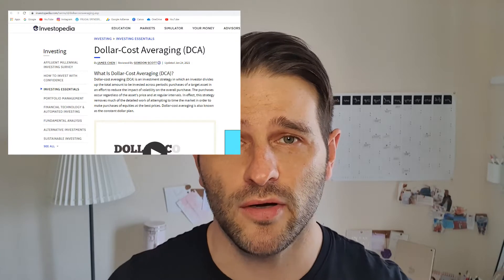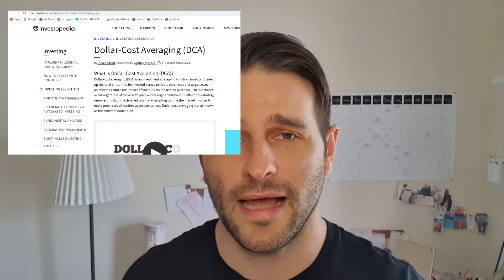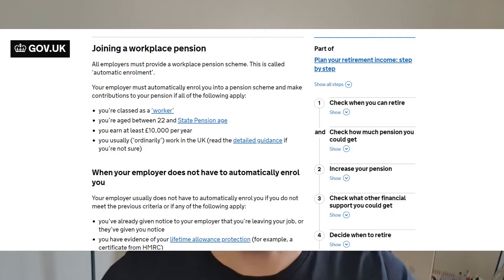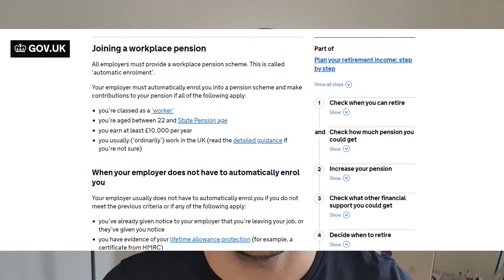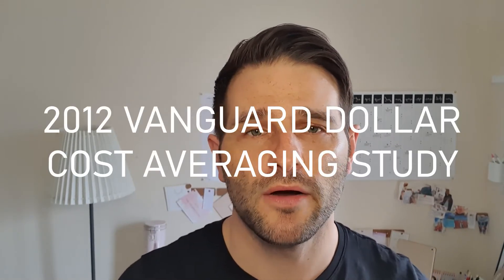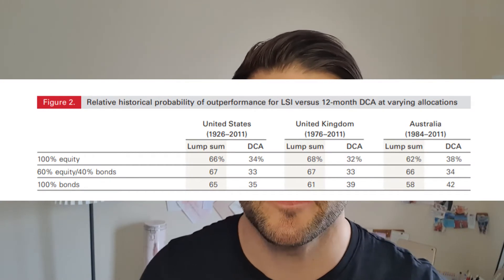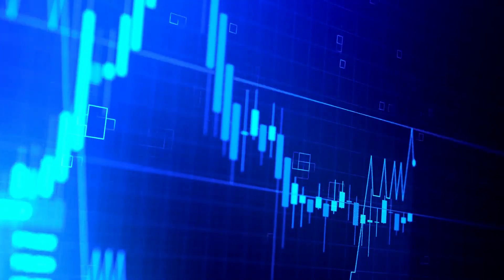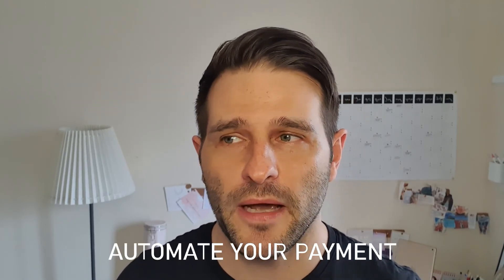The Proven Method Of Investing - Cost Averaging UK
In this video I walk through the proven investment strategy of Cost Averaging (Dollar Cost Averaging) and how it compares to investing with a lump sum! It is a much debated subject, but in this video I talk you through the pros and cons of my favourite method!

My Monthly Budget Spreadsheet (Zero-Based Budget)

eToro (I get a small kickback if you sign up with eToro using this link 😊)

Crypto.com (Sign up with this link and make a transaction for both of us to get $25.

I am not a financial advisor and if you are looking for specific advice for your needs, you should seek help from a financial professional! Your capital is at risk, the value of your investment can go up as well as down!

2012 VANGUARD DOLLAR COST AVERAGING STUDY

00:00 - 00:48 - Intro
00:49 - 03:31– What is Cost Averaging?
03:32 - 04:44 - Lump sum investing VS Cost Averaging
04:45 - 06:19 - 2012 Vanguard Dollar Cost Averaging Study
06:20 - 07:25 - How to start Cost Averaging
07:26 - 08:25 - Conclusion